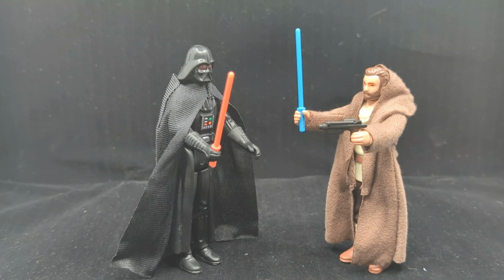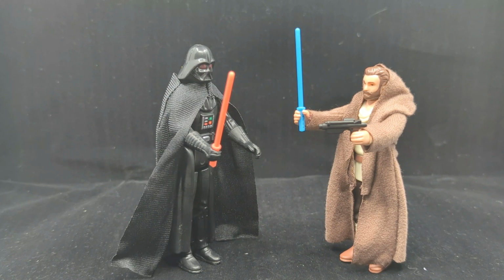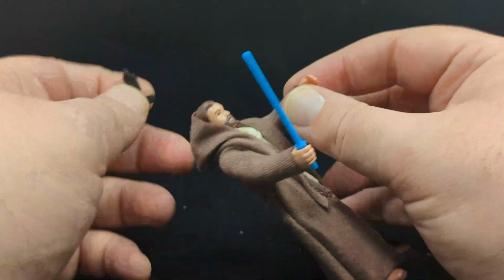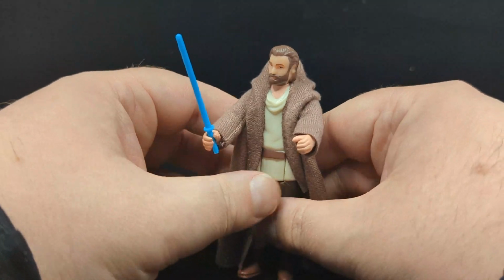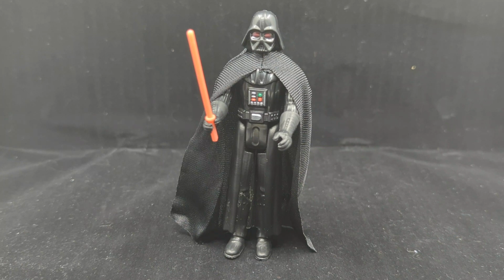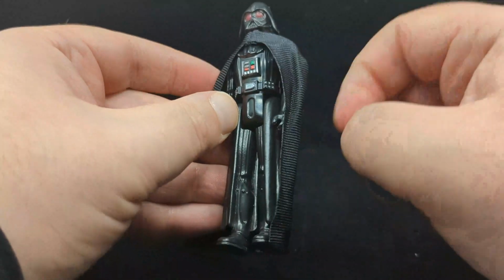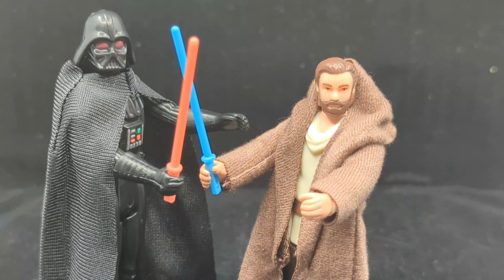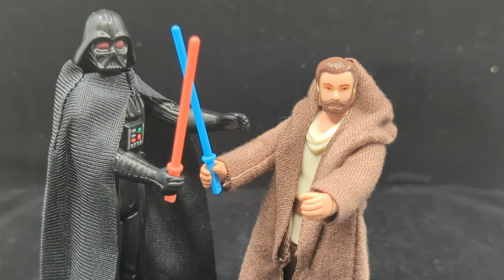Chuck's Reviews Star Wars Retro Wandering Jedi Obi-Wan Kenobi and The Dark Times Darth Vader